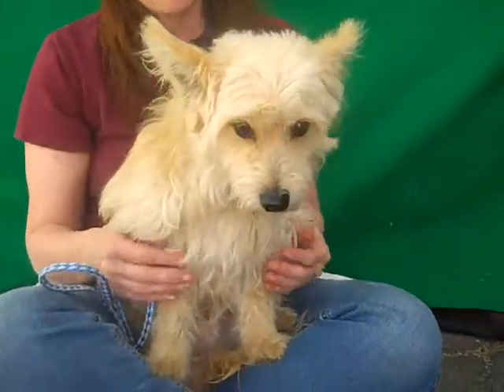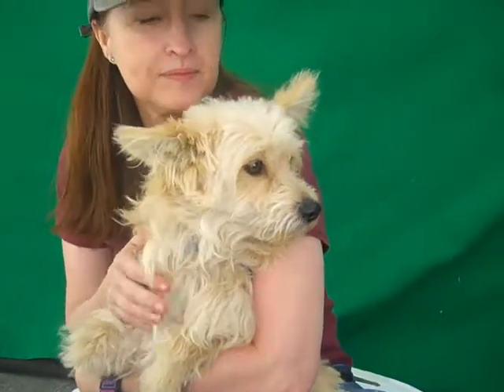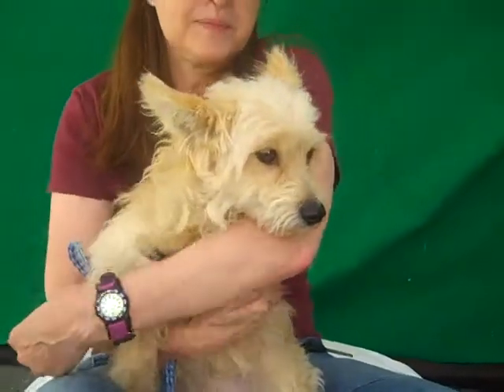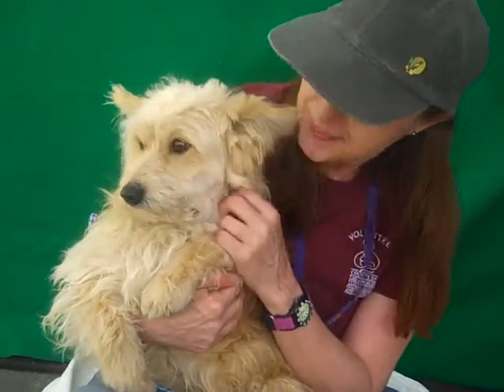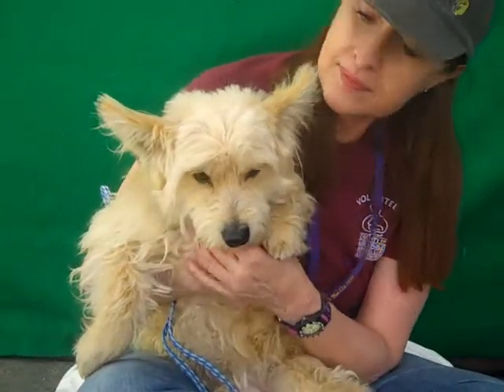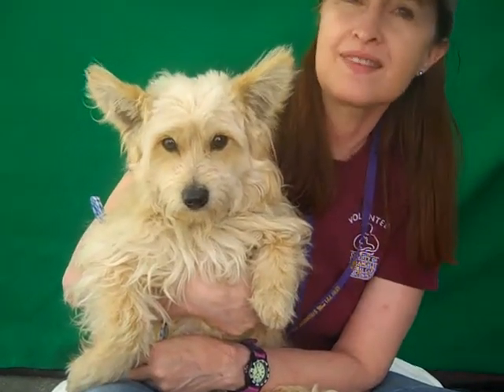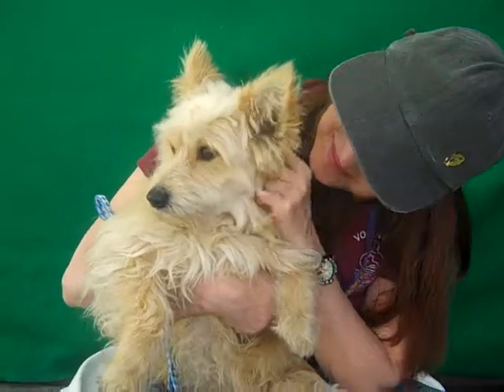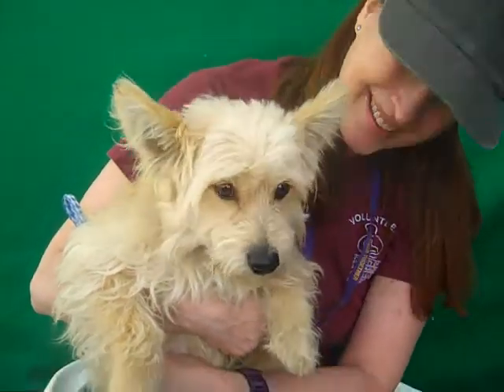A4687888 Scruffy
A4687888 Scruffy is a stupendous two-year-old tan male West  Highland Terrier mix who came to the Baldwin Park Animal Care Center as a stray March 21st. Weighing about 15 pounds, Scruffy is a sweet, medium-energy guy who we believe will be even more active once he is out of the shelter and feeling more comfortable with his humans! Not only does he have beautiful looks with his soft, flowing coat, but he also has charm and smarts what with his patience during grooming sessions, social skills both with people and other dogs, and exceptional leash-walking abilities. This winner of a dog even shows signs of being housebroken. Who could ask for more? Scruffy will make a marvelous indoor pet for anyone in any living situation, and we predict that he will make an especially loving and loyal friend to a family with children.